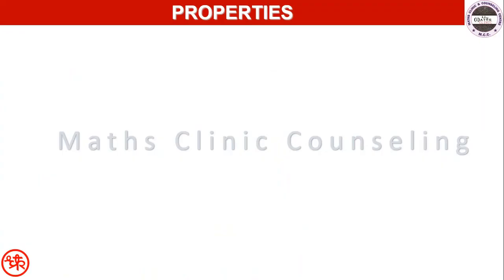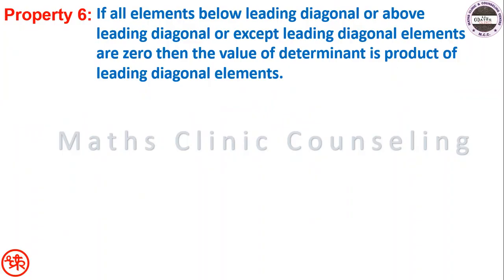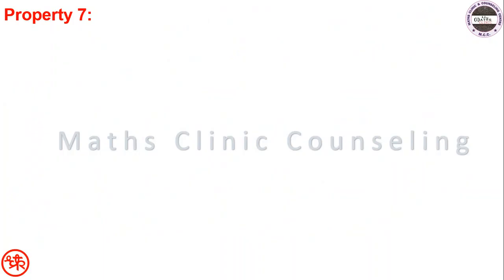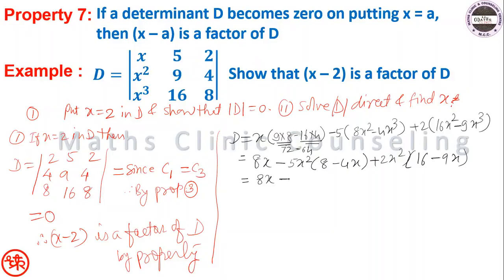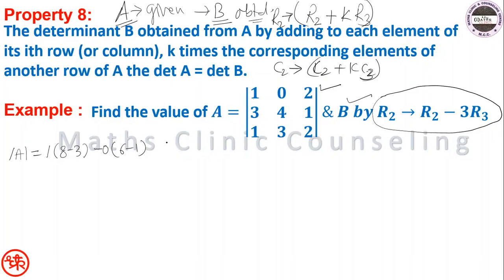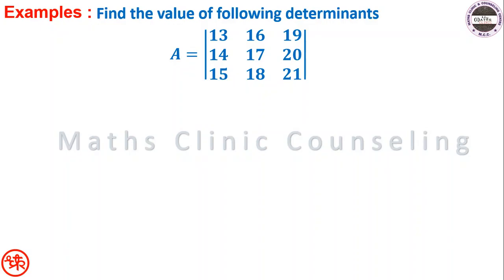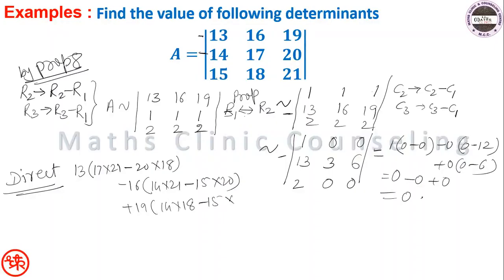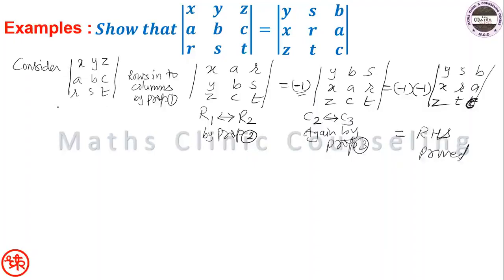Determinant Properties Part 2: kA, Sum, Row Swap | Class12 BTech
In Mathematics linear algebra plays a very important role as it is widely used in various streams of education like engineering, bio-medical, social sciences, basic sciences, computer science, it's allied branches including soft computing and research and development. Determinant is a single number evaluated from the square arrangements of numbers in 2x2, 3x3 form and more is very useful in the study of linear algebra. Determinants are useful to solve the system of linear equations, linear transformations, area and volume of the geometric shapes.
In this video lecture we will study
1. What is the value of determinant if each element of any row (or column)   contains two terms?
2. What is the value of determinant if all elements above (or below) leading diagonal elements or all elements except leading diagonal elements are zero?
3. When (x-a) is a factor of determinant?
4. What is the value of determinant if elementary row transformation is perform?
Also  LIKE✅ & SHARE ⏩ to the students who are in need of coaching but can't pay,
You can also view the following playlists on YouTube Channel: